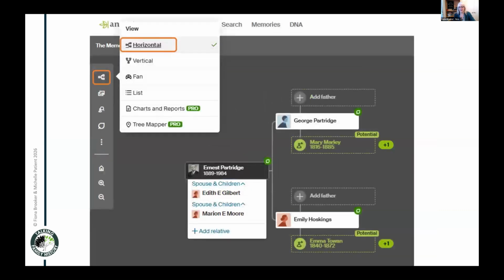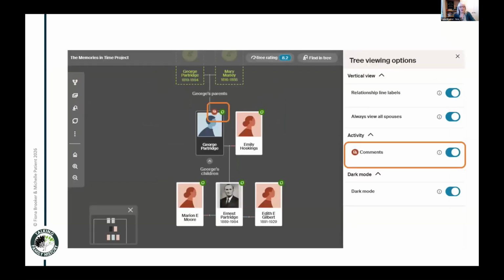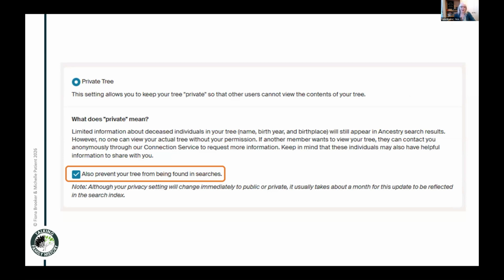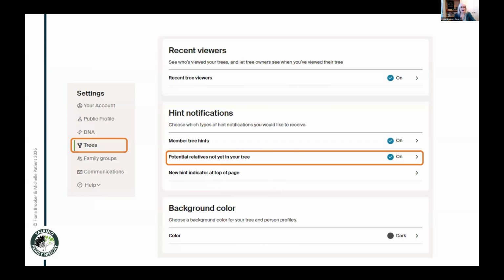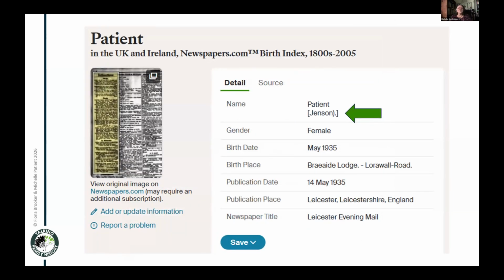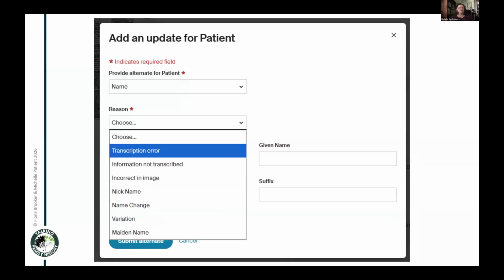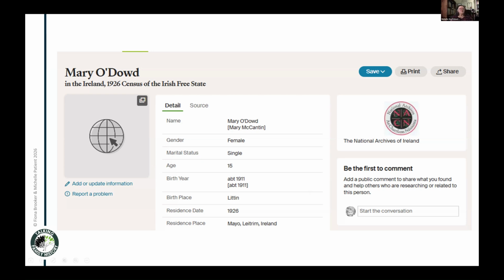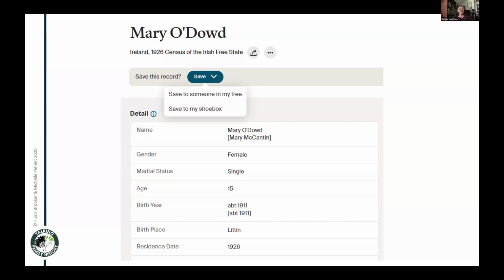Ancestry Unpacked 2026 06 Family Trees, new AI Birth Indexes and the Irish Census 1926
Fiona takes us through a range of tree settings you might not have noticed before. Michelle looked at the data sets containing many millions of AI extracted Birth notices from newspapers in UK and Ireland, Canada, Australia and New Zealand, including tips on viewing newspaper images as well as a dive into the newly released 1926 Irish Census.